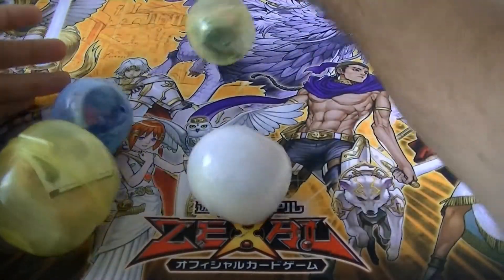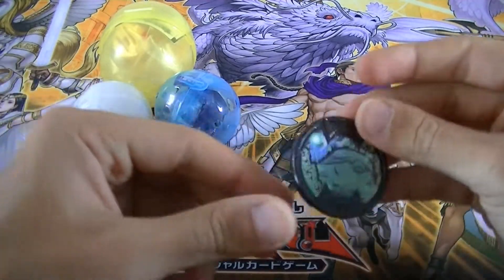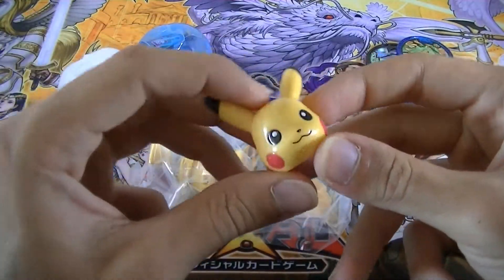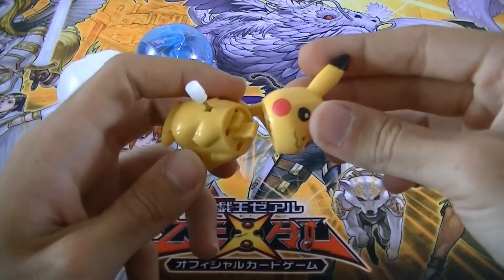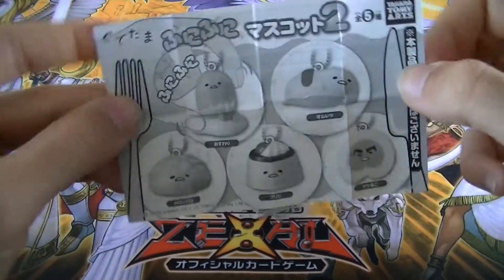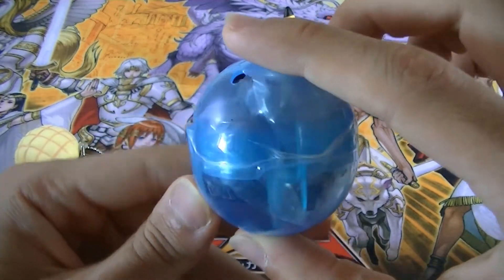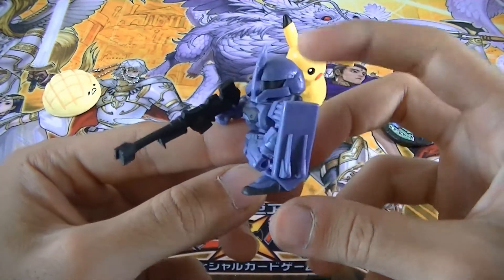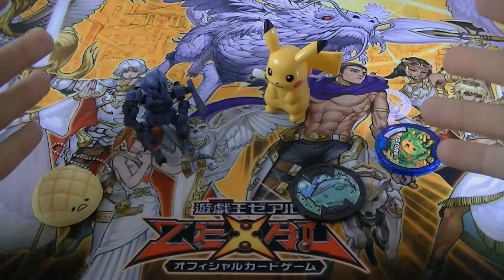Toy Capsule Madness POKEMON & MORE! - Random Stuff From Japan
Today I walk around Tokyo collecting toy balls. What sort of stuff will we get?

NEW SERIES: Random Stuff From Japan
Episode 5